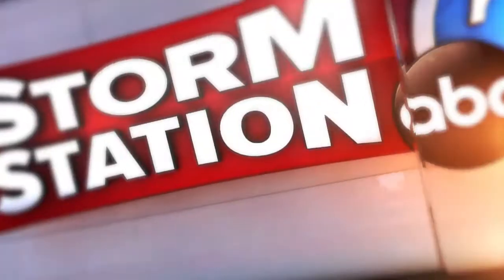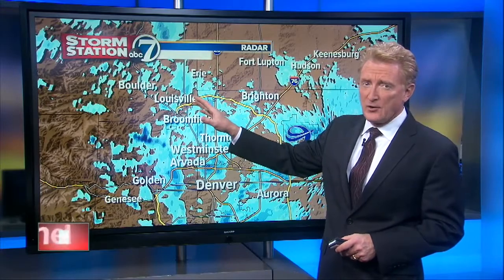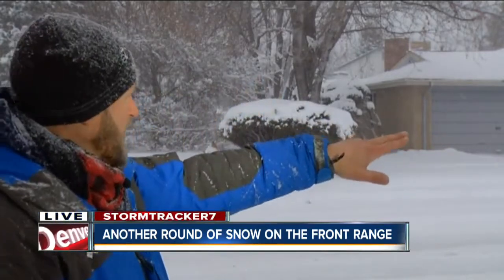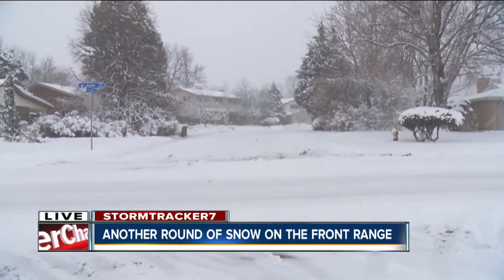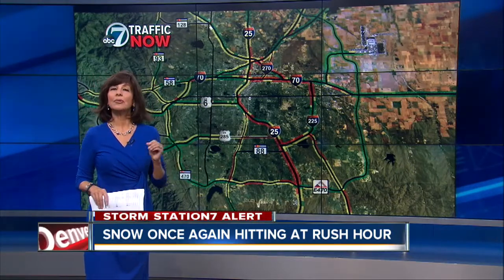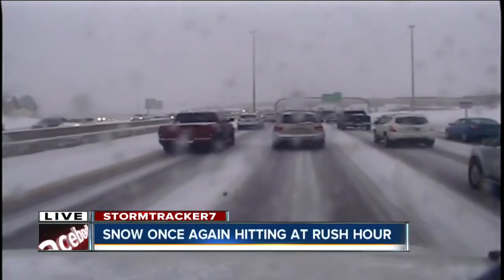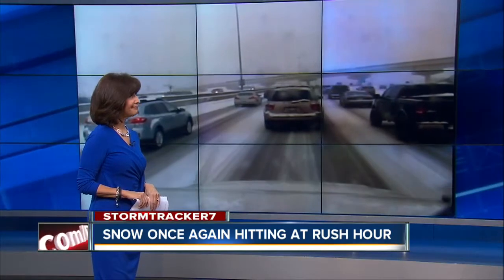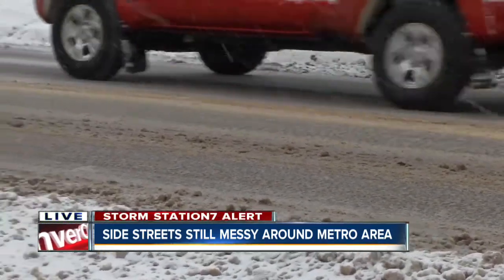Another round of snow on the Front Range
Another round of snow makes its way to the Front Range.

The Denver Channel, 7News, brings you the latest trusted news and information for Denver, Colorado, Mile High and the Rocky Mountains.

Our mission is to provide useful, interesting news and updates on breaking news to people in the Denver metro area, all across our beautiful state of Colorado and all over the world.